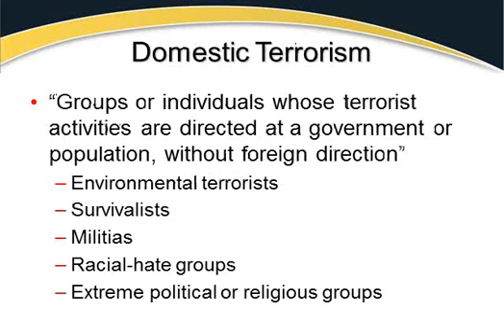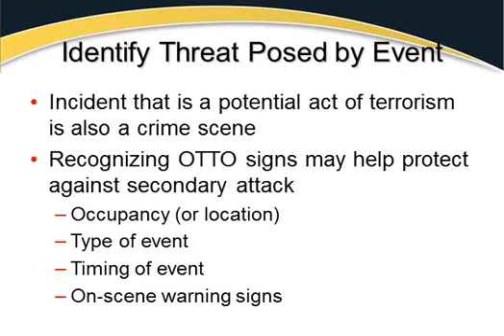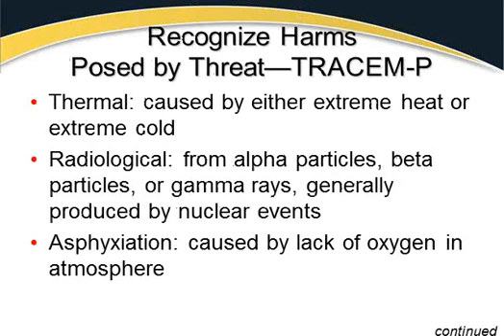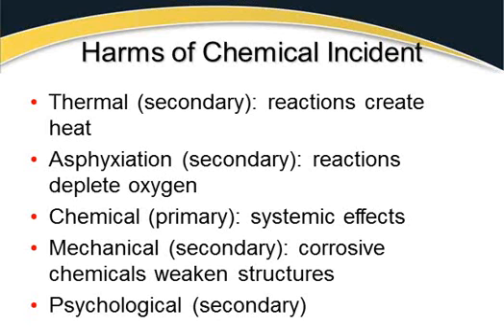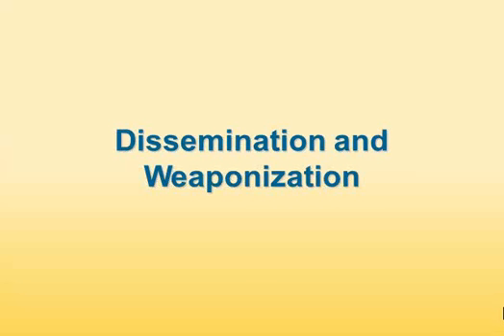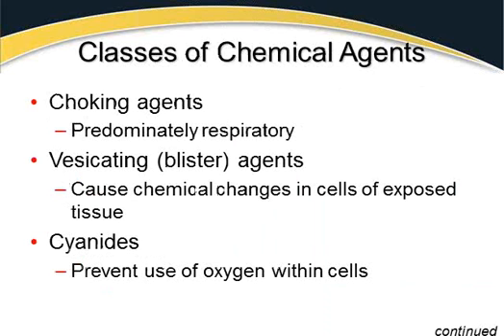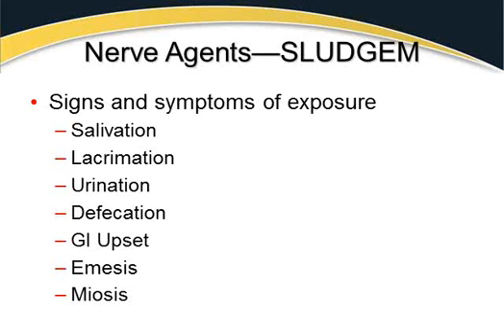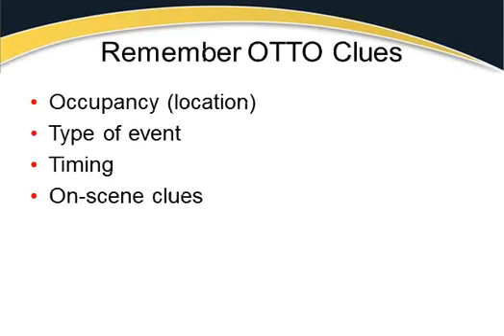2013 12 04 15 46 EMT Ch 41